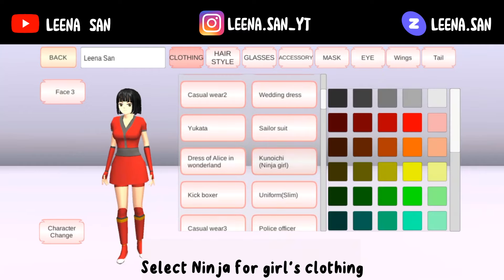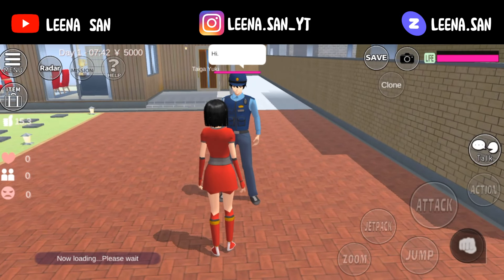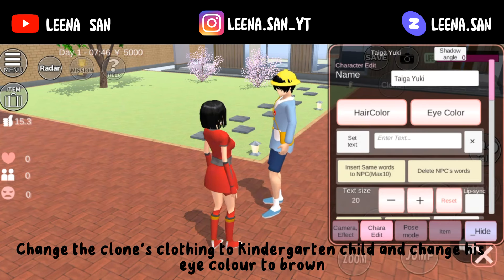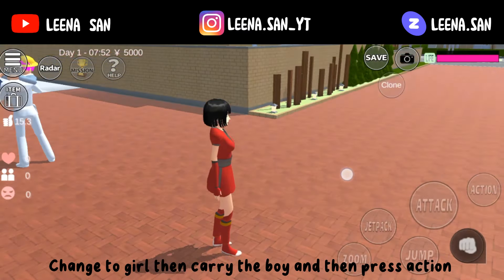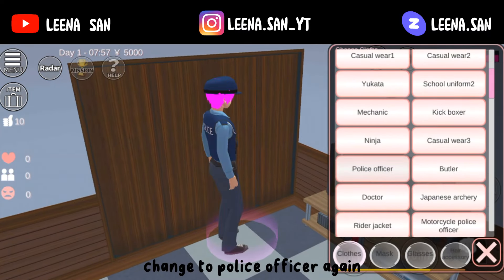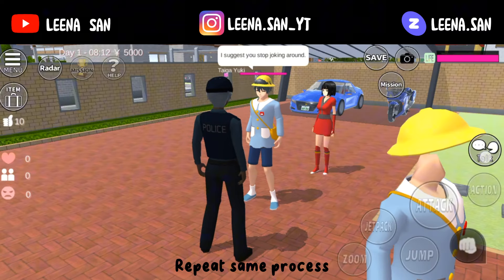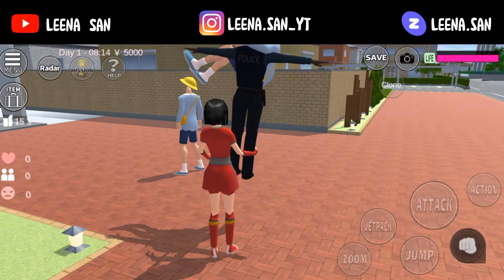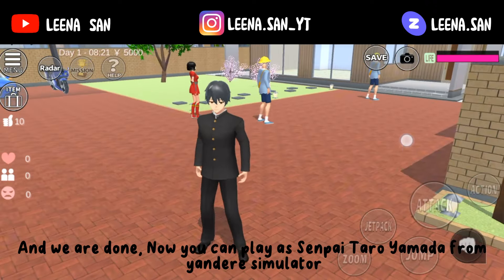Senpai from Yandere sim in Sakura school simulator!? | How to change boy hair texture | Leena San